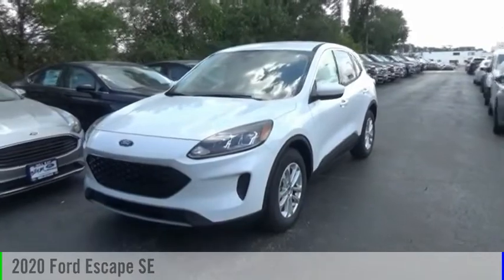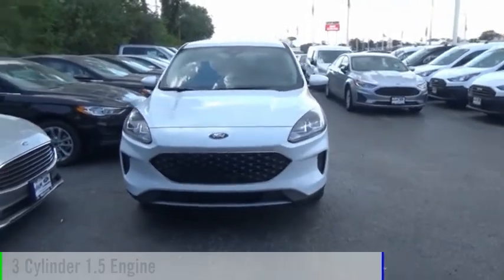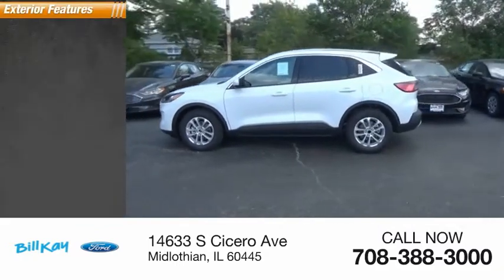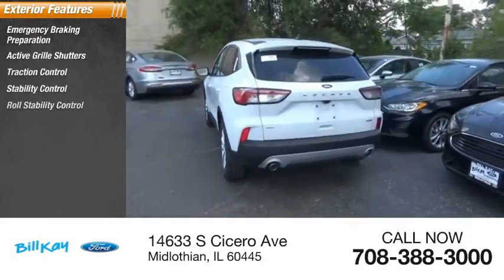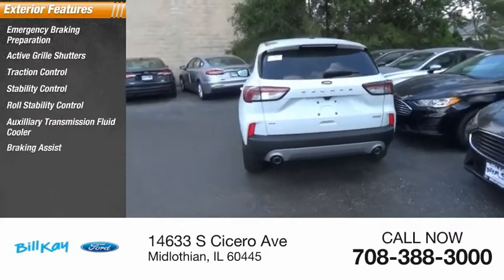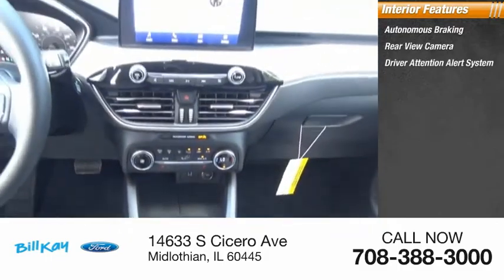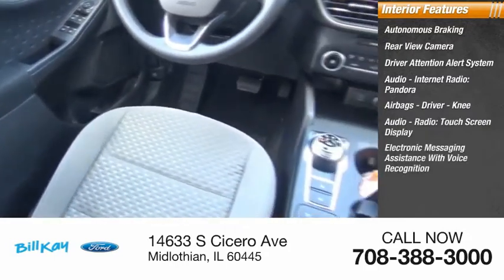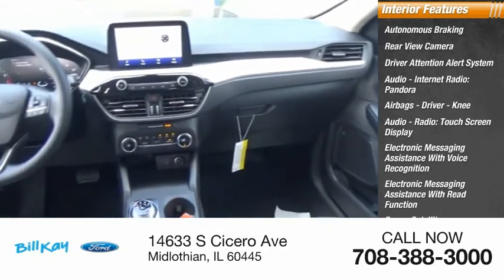2020 Ford Escape SE [LISTING TYPE] 204617